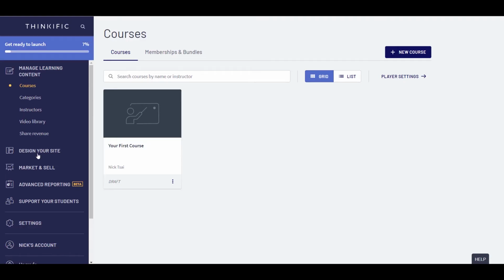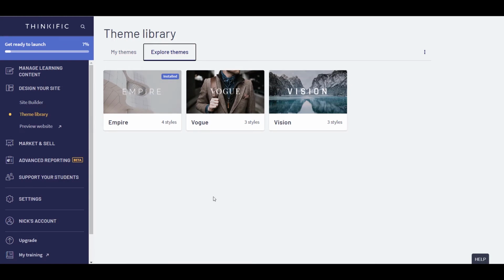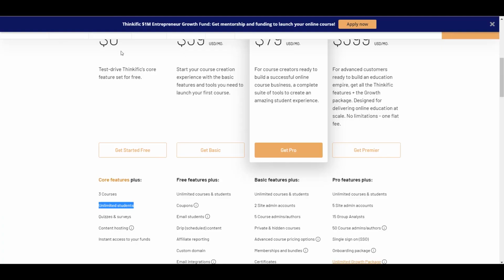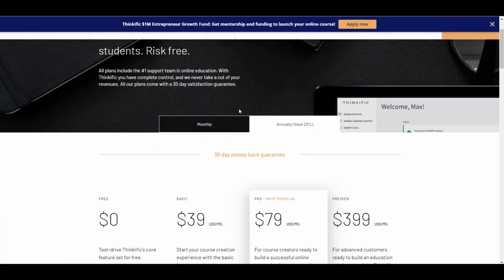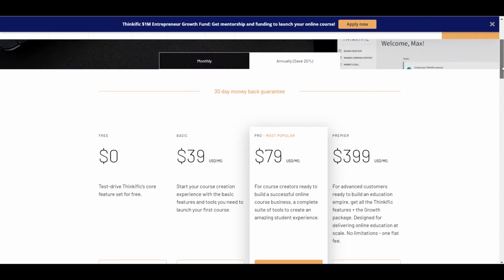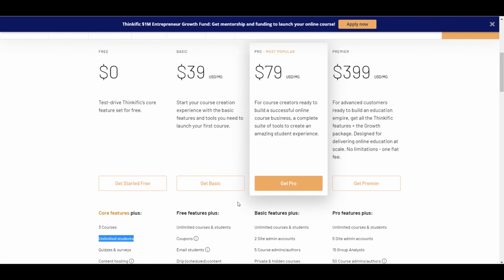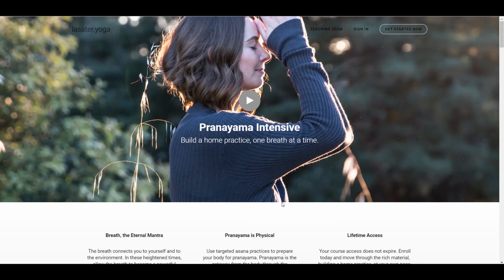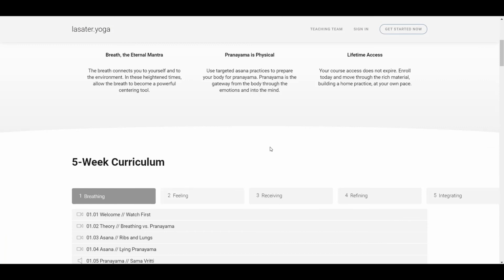My Thinkific review & Pricing & Course example - Is Thikific good for course creator ?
One of the best alternatives is Clickfunnels, you can try it for free

-- Let me drive you through the best alternative for clickfunnels. Let's get started.

-- Today, I am going to review an online platform called 'Thinkfic' It's the best option for you if you're going to sell your courses online. Do you know what is the best thing it has? You can actually start it for free.  You don't have to spend any money and they even allow you to have limited students in the free version. Isn't it good? They give a option of designing your website. So you don't have to host your profile and use Wordpress.  The 'Lasater yofa' is the website I have shown in this video which is designed by Thinkfic. You can see it's very professional. There is no opt-in and pop-up on thinkfic. So conversion wouldn't be good. If you want to pay for traffic then this is not the ideal place for you.  It is not the ideal place for you to convert the visitor into your students. It's for people that already know you. People who know your brand. It's still a good alternative for clickfunnels. You can have a look.